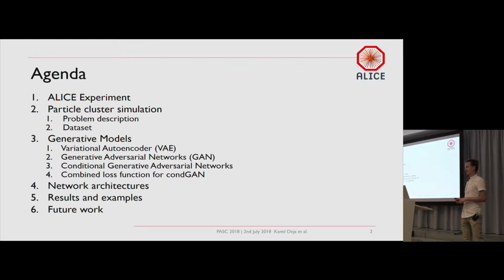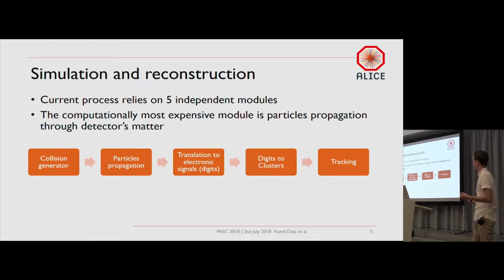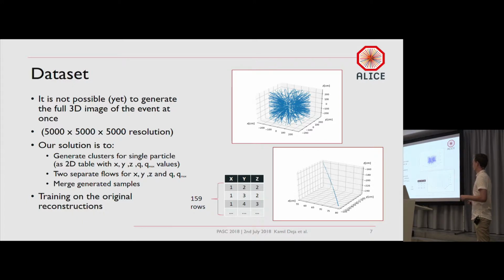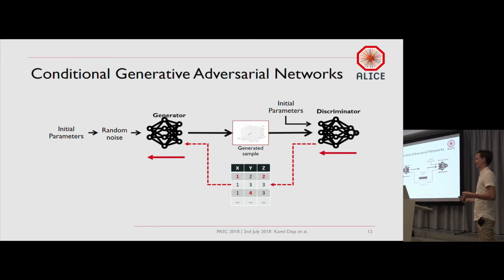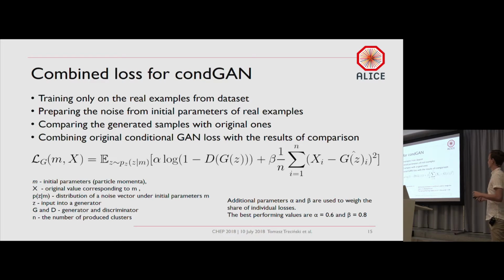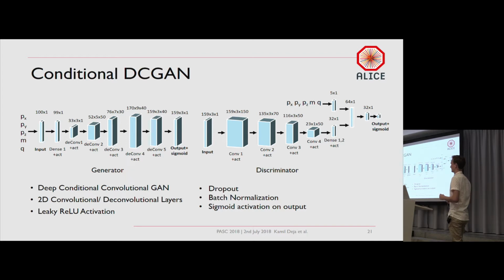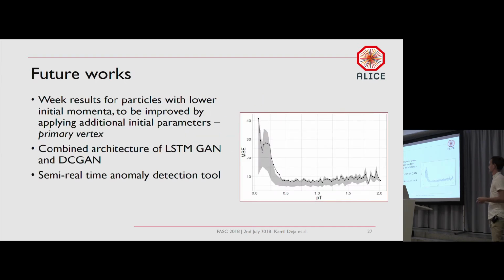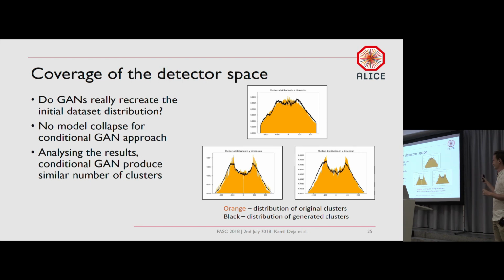Using Generative Models for Fast Cluster Simulation in TPC Detector for the ALICE Experiment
In this video from PASC18, presents: Using Generative Models for Fast Cluster Simulation in TPC Detector for the ALICE Experiment.

"Simulation of the events happening in the particle detector is a key component of many High Energy Physics experiments. Currently used Monte Carlo techniques allow to do it accurately,
but their precision often comes at the expense of relatively high computational cost. In this work, we present a proof-of-concept solution for simulating clusters that occur after particle collision
in the TPC detector in the ALICE Experiment at CERN. The new method we propose, dubbed ParticleGAN for simplicity, leverages recently developed Generative Adversarial Networks to learn
the trajectories of particle tracks after collision. Although the quality of generated events is not even with the currently used solutions yet, ParticleGAN offer up to 10^3 speedups over the
existing approaches. This applies also to other evaluated generative models namely Variational Autoencoders and variants of GANs. In this work we outline current bottlenecks of the proposed approach and discuss further steps that can allow to deploy the proposed generative models for simulation in production."

Co-Author(s): Tomasz Trzcinski, Łukasz Graczykowski (Warsaw University of Technology, Poland)